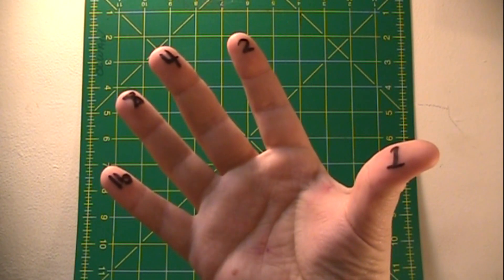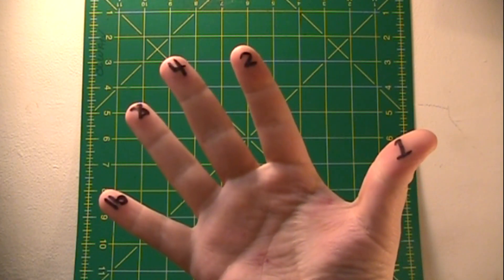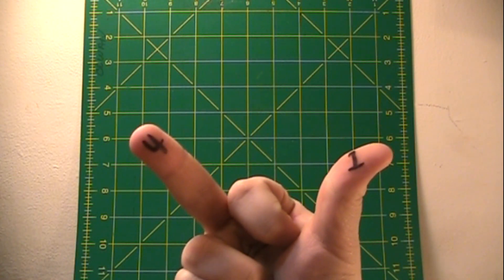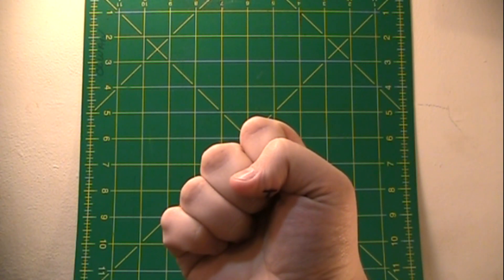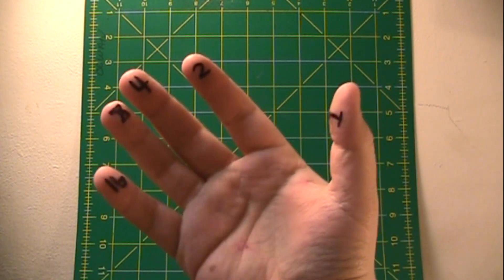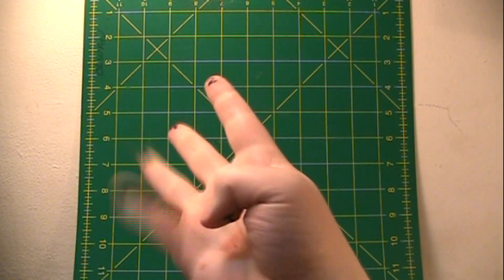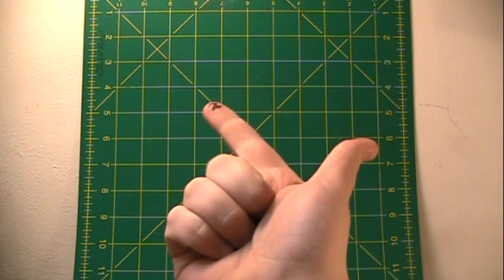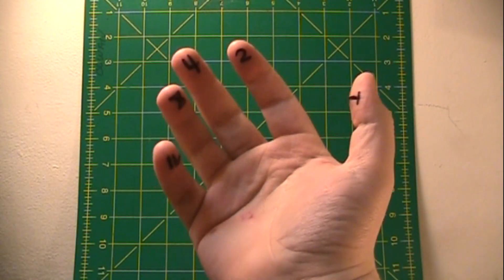How to Count to 31 on One Hand by Using the Binary Counting System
This technique is very simple and easy to learn and it expands the hand's ability to keep track of numeric data. This is also a good way to understand how computers keep track of numeric data because they use this same concept, but on a much larger scale.